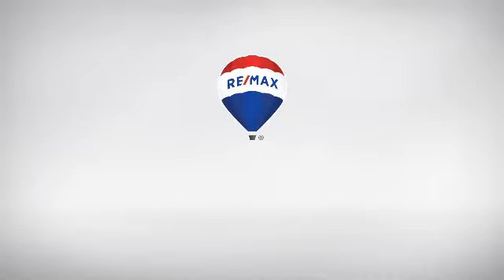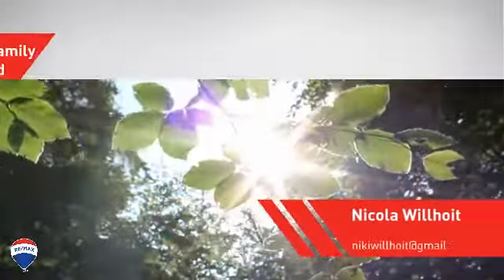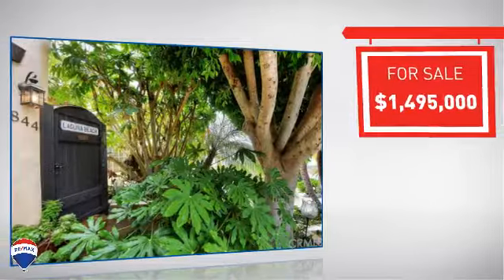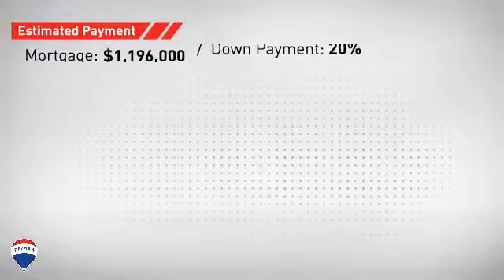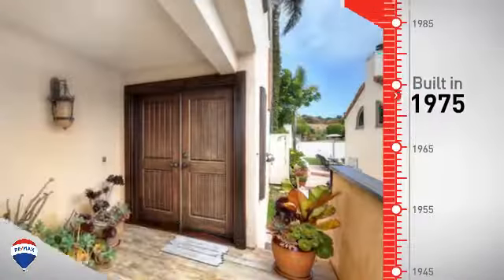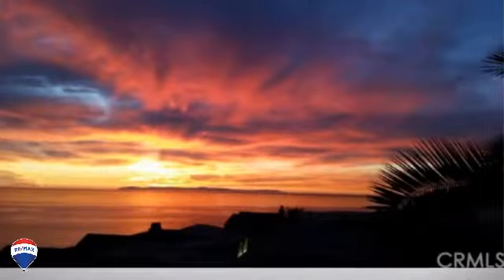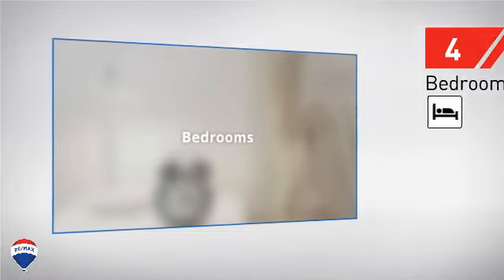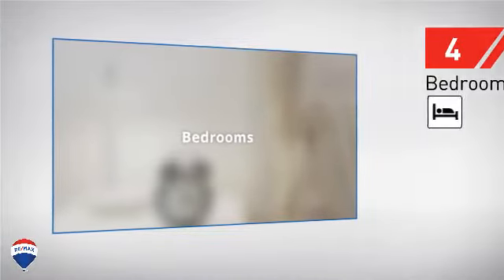844 Acapulco Street Laguna Beach, CA 92651 For Sale REMAX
Breathtaking ocean views all year round from this incredible Arch Beach Heights home. Spacious 3 bedroom, 2 bath home with separate family room downstairs that could easily be used as an optional oversized 4th bedroom. Living room with beamed ceilings, fireplace and open to beautifully remodeled kitchen with stainless steel appliances, breakfast bar and dining area with skylight and charming rustic bar. Main level master also features beamed ceilings, view deck and walk-in closet with built-ins. Gorgeous hardwood and tile flooring throughout (only staircase and 2 downstairs bedrooms are carpeted), grand double door entry, smooth stucco exterior, air conditioning, dual pane vinyl windows throughout, individual inside laundry room, 2-car garage with custom made natural wood garage door and stained concrete driveway and back yard area with no home behind creating a really open and private feel with additional possibilities. Enjoy the sunsets behind Catalina Island from almost every room in this house... it's a must see!!!